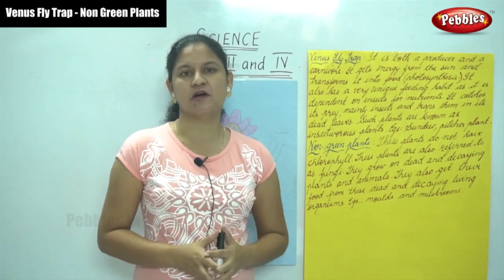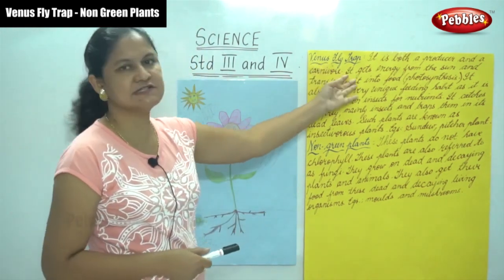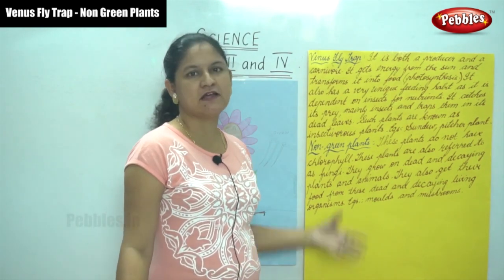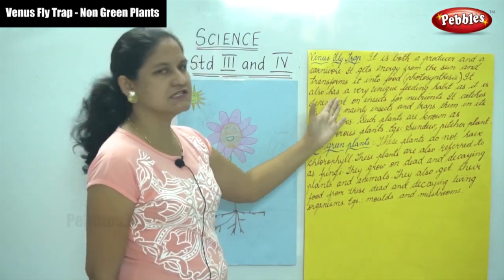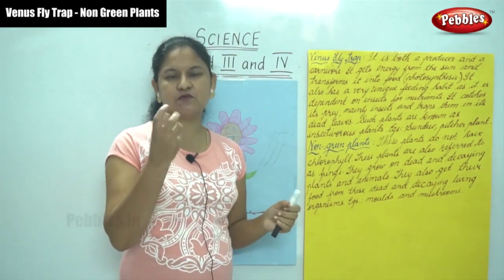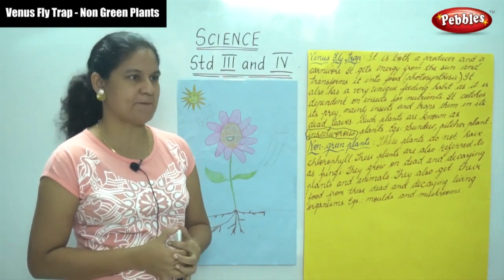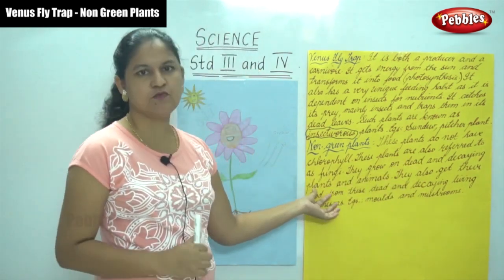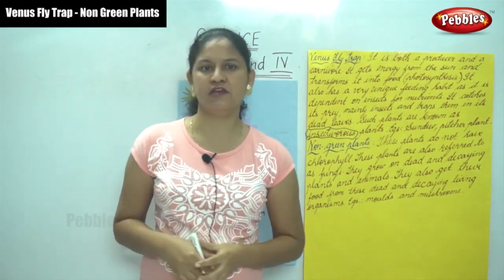3rd & 4th EVS Science | CBSE Science Syllabus | Venus Fly Trap - Non Green Plants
3rd & 4th EVS Science | CBSE Science Syllabus | Venus Fly Trap - Non Green Plants